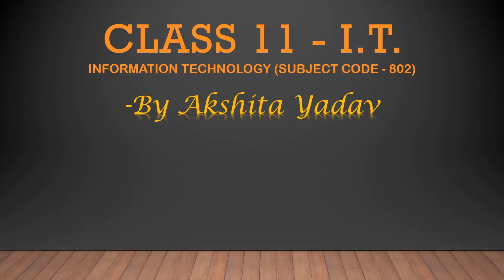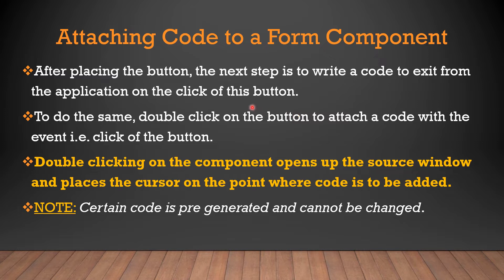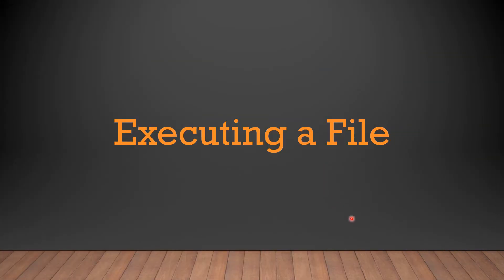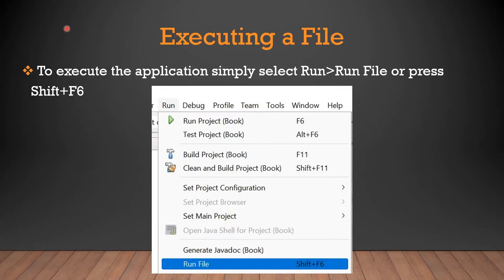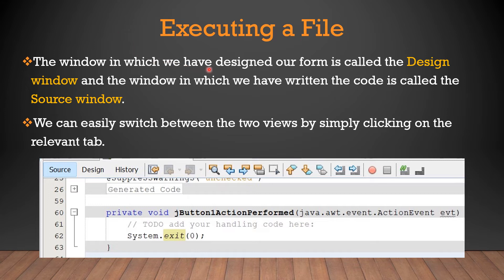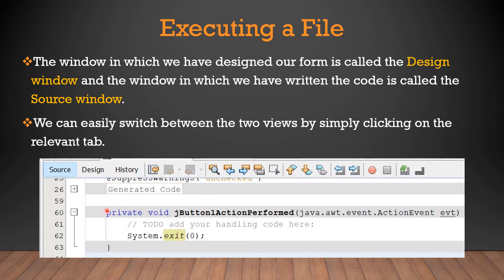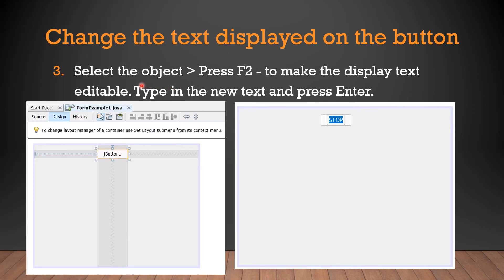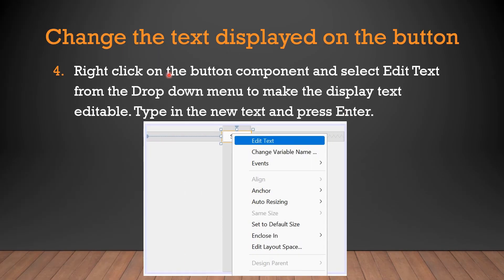Class 11 IT Code 802 | Java | Part 9 - By Akshita Yadav